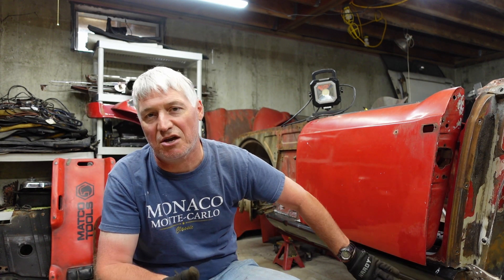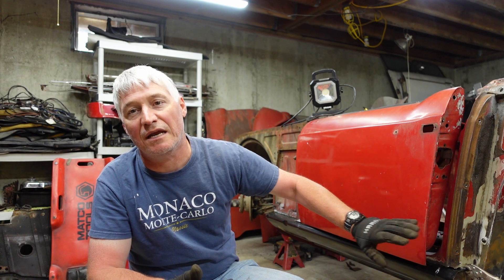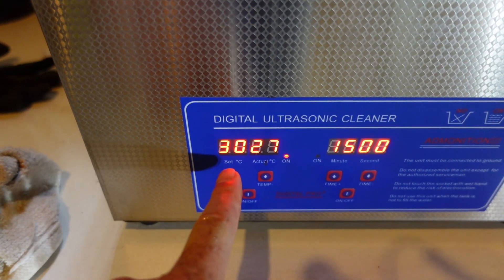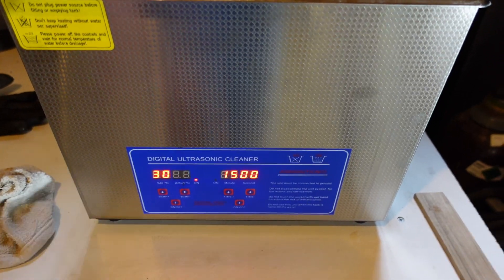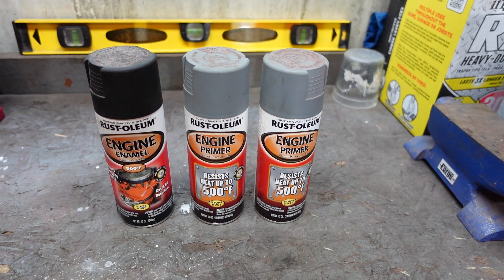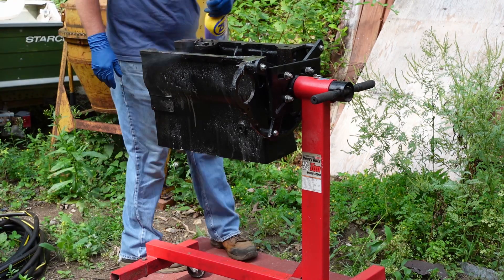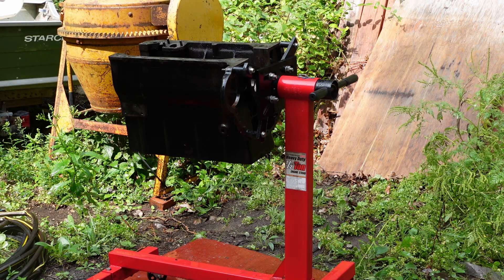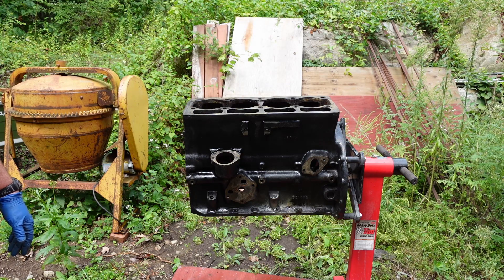Triumph TR4 - Engine Rebuild #6 : Cracked Block | Roundtail Restoration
Just when I thought I would do something else to lift my spirits from getting crushed by still not having the driver's side floor welded in...I find a crack in my block. Bummer!

My blog is back!

00:00 - Start
01:19 - UT Cleaner
02:40 - Block Cleaning
03:17 - Block Paint
03:55 - Degreaser
04:33 - Pressure Washer
04:53 - Assessment
05:50 - Water Jacket Corrosion
07:09 - Surface Rust
07:35 - Breaking Up Corrosion
08:24 - Cleaned. But Then...